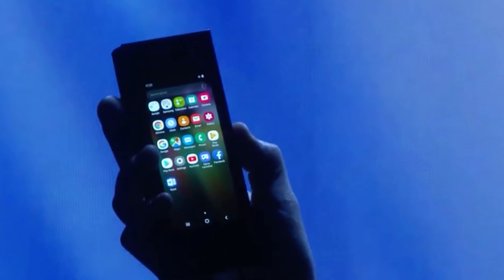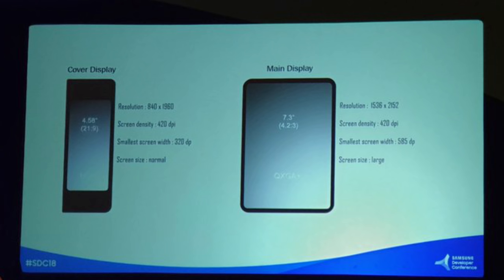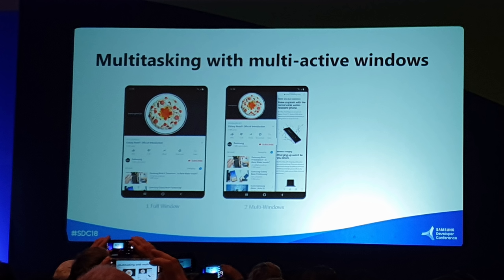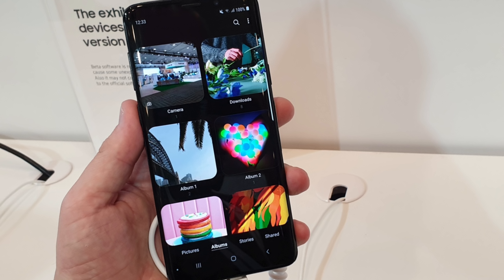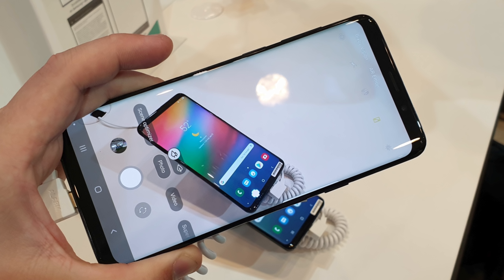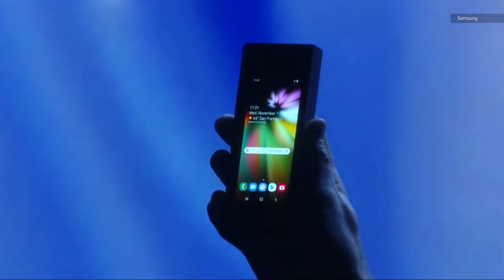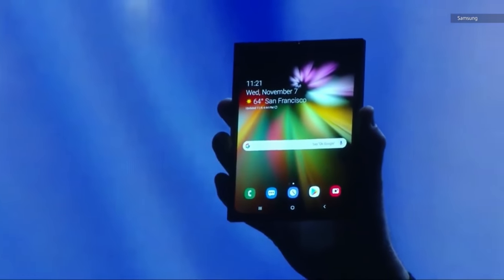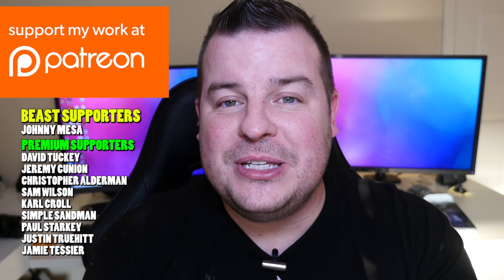Samsung Foldable Phone Photos, Video, Screen Size Resolution, One UI | Galaxy S9, Note9 Android Pie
eBates
MY FAVORITE PRODUCTS

Android 9 Pie is coming to the Galaxy S9, S9+, and Note9 in January